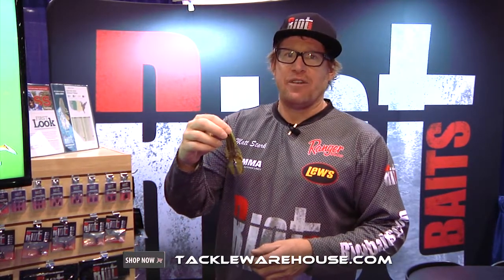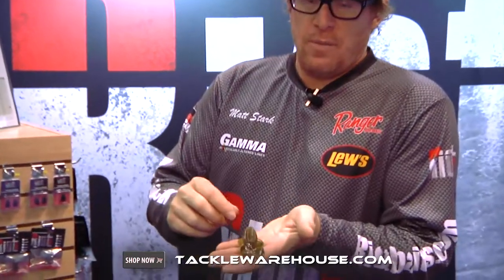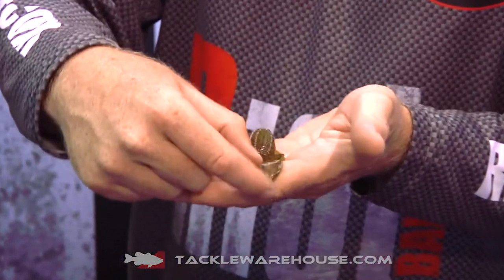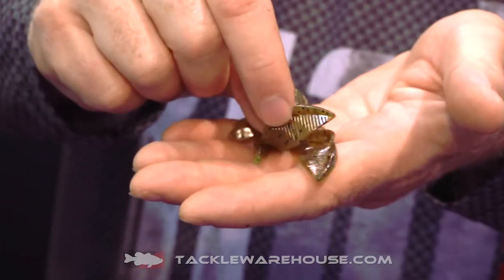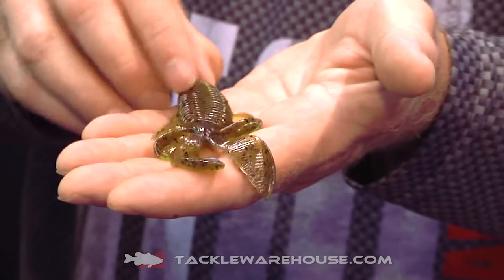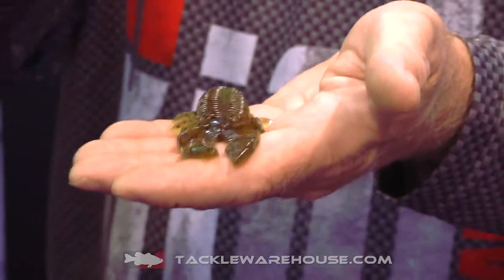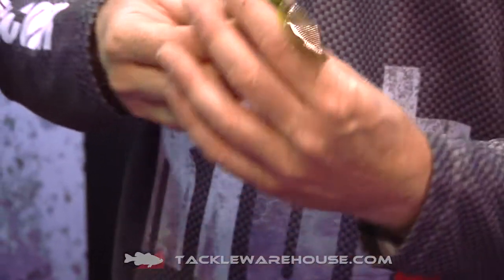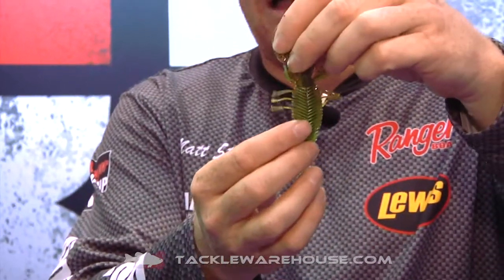Riot Baits Fuzzy Beaver | ICAST 2014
TW discusses the Riot Baits Fuzzy Beaver at the 2014 ICAST Show in Orlando.